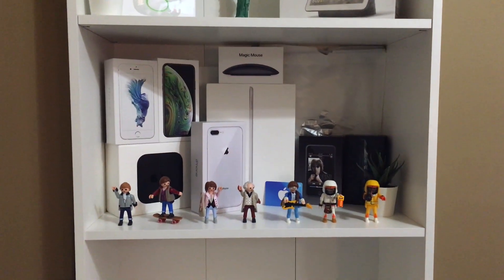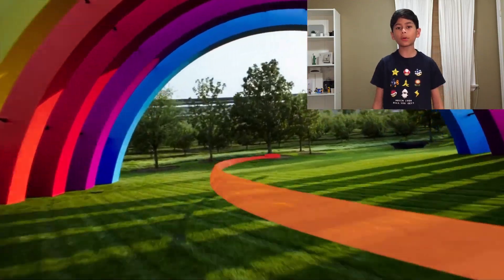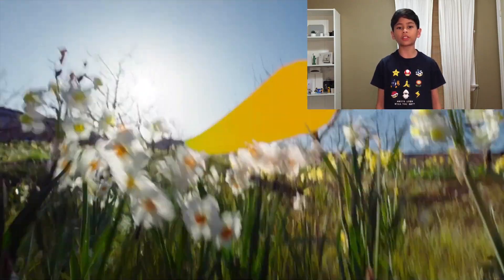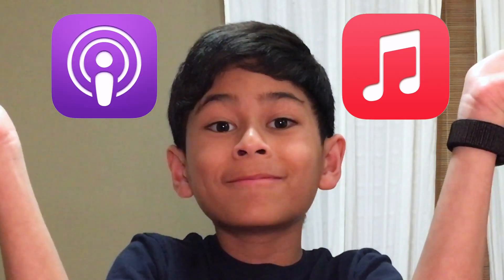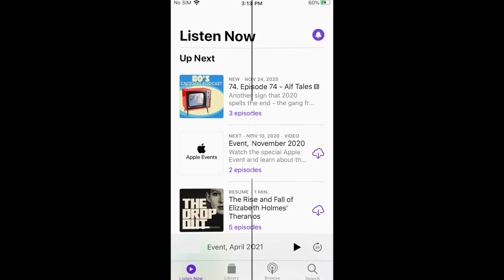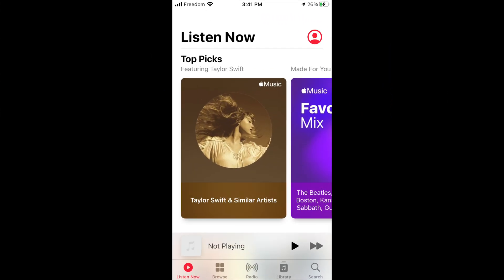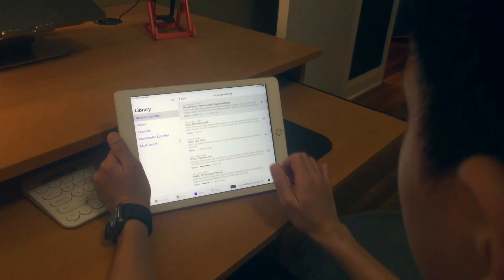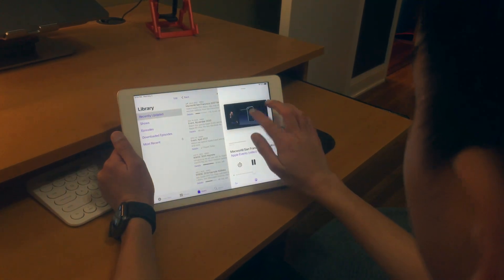My Opinions on the Apple Spring Event for 2021!